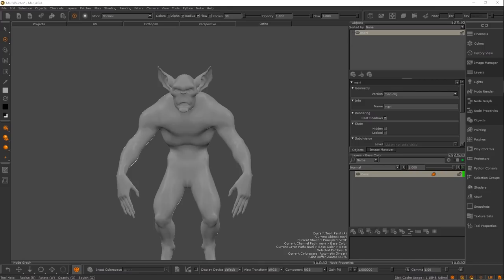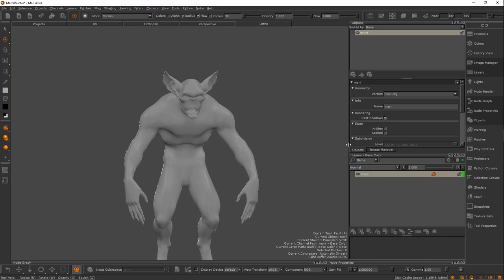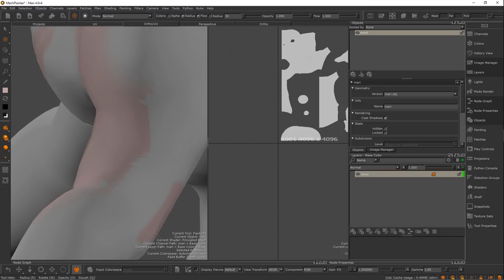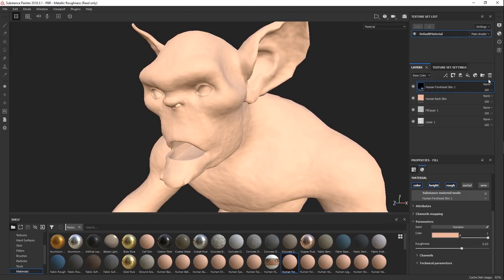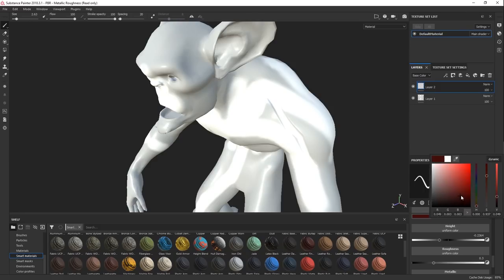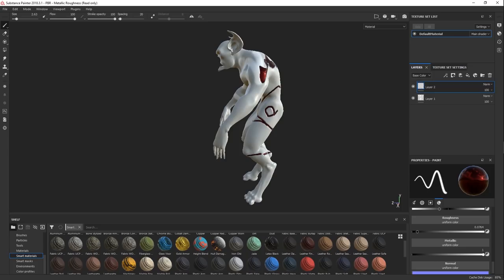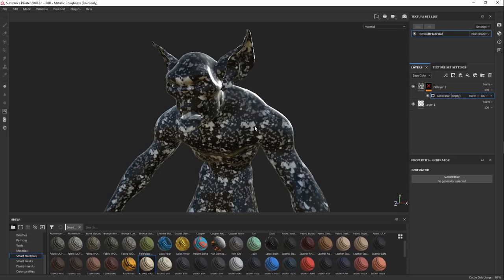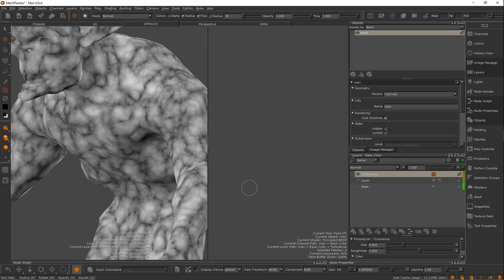Mari VS Substance Painter - What's the Best Texturing Tool?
Whats the best 3D texturing tool - Substance Painter or Mari? We talk about the pros and cons of each, and where their strengths are. Both Substance Painter and Mari are world class texturing tools.